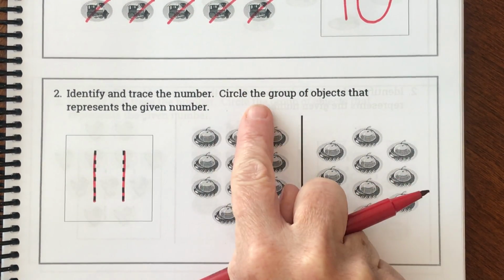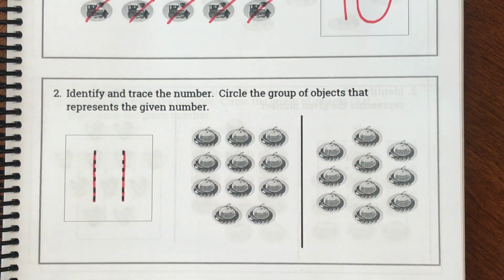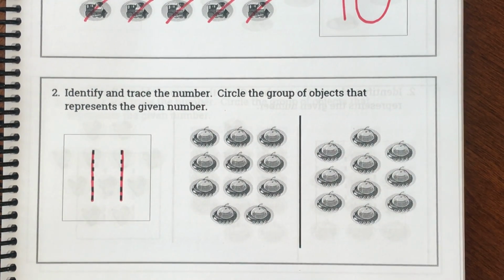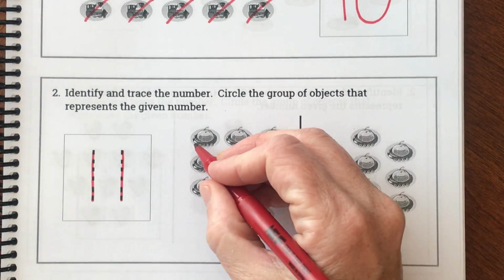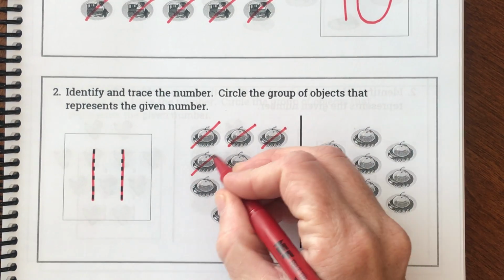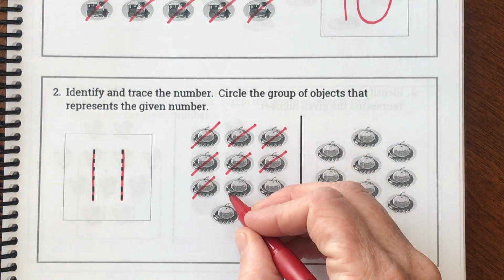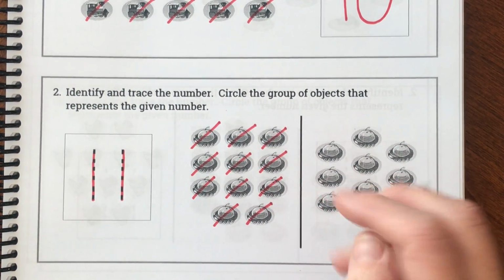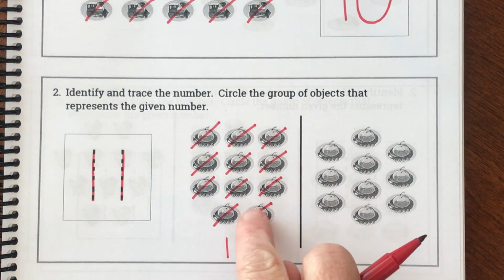Kinder 20/21 Lesson 5-2